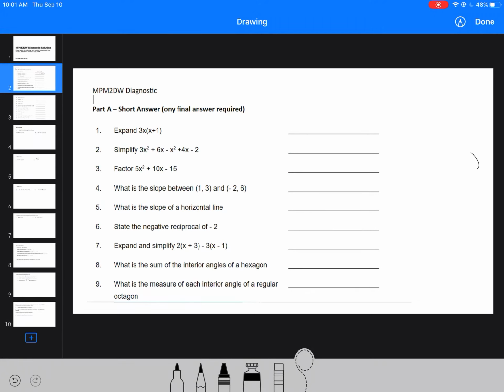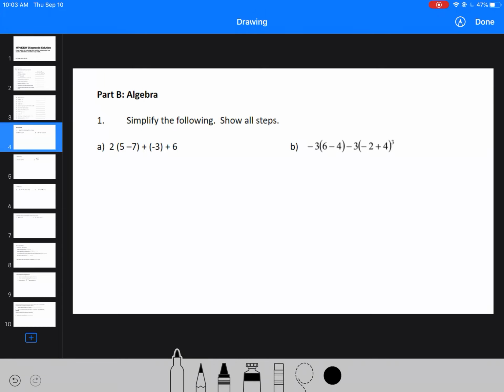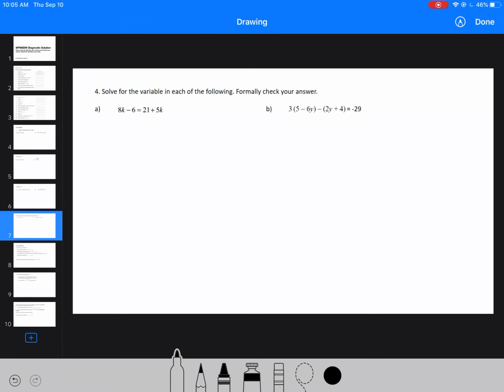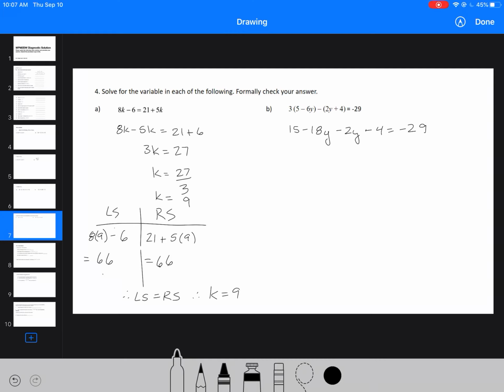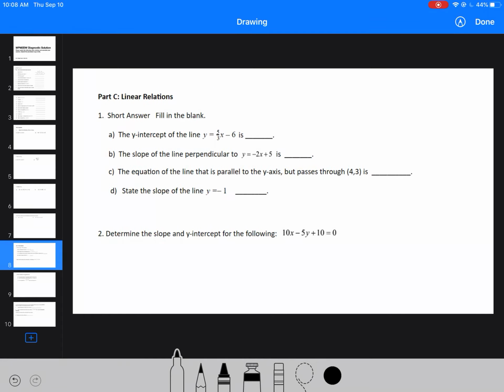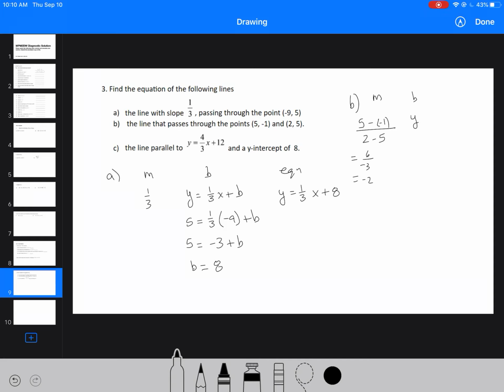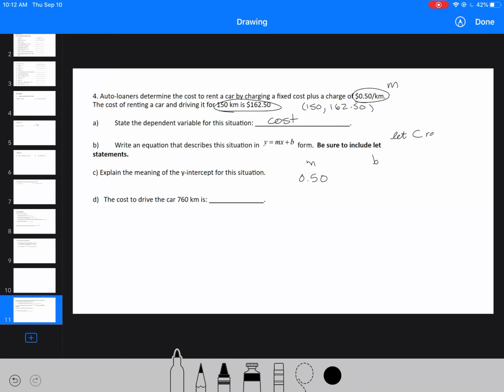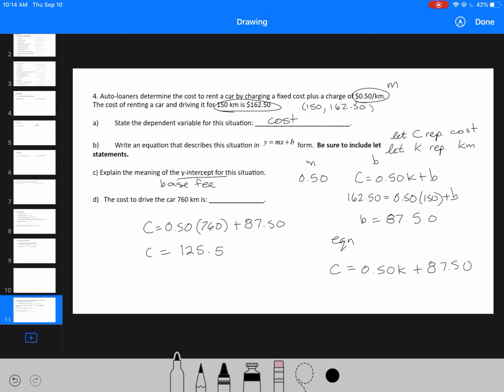MPM2DW Diagnostic Solution